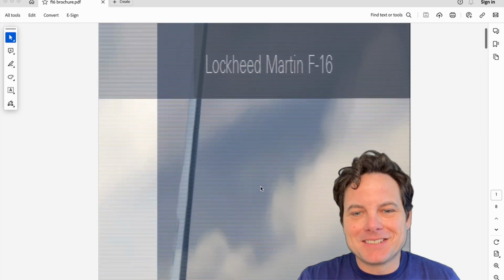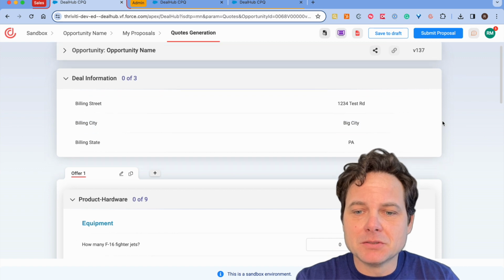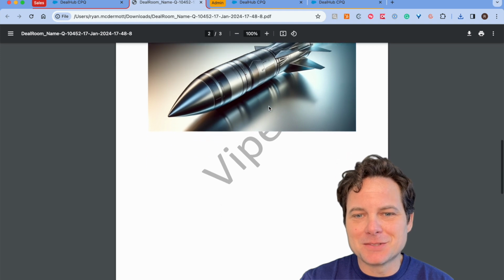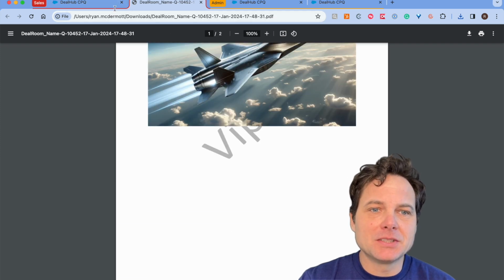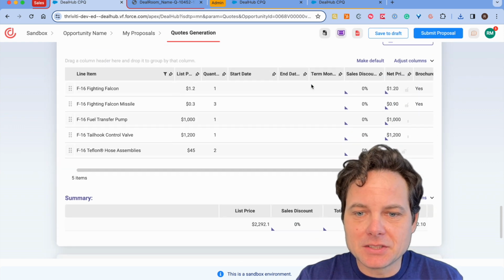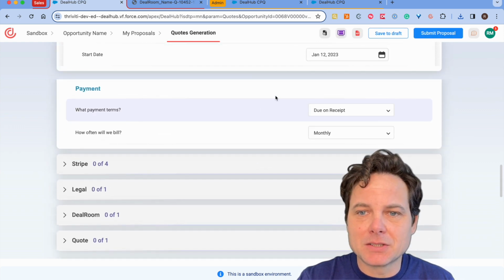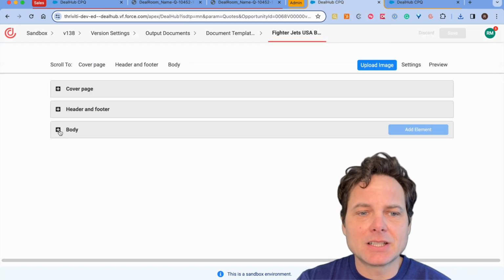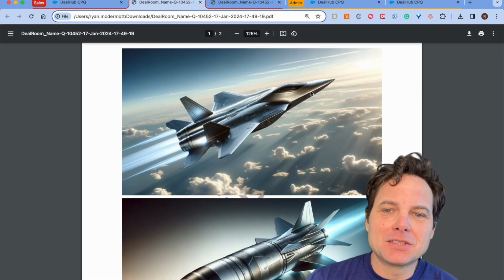DealHub Pro Tips - Product Images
Associate brochure-ware or images with each product in your catalog and dynamically present them in your PDF or DealRoom.  This dramatically simplifies the programming needed in DealHub.